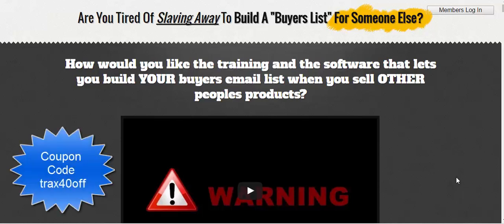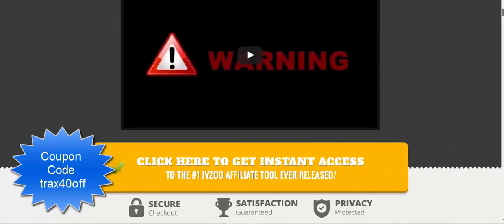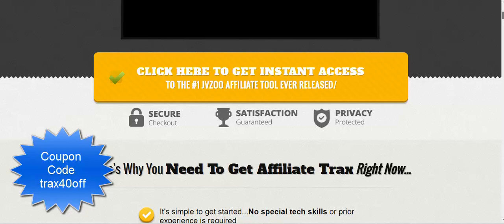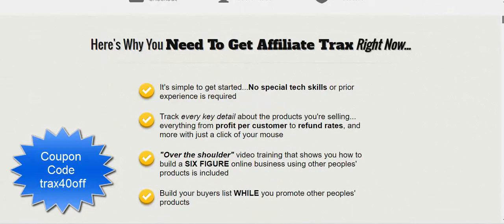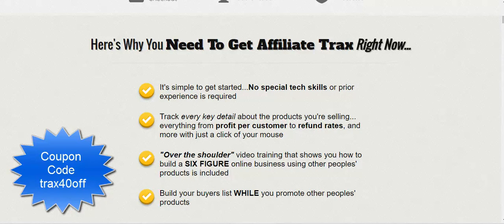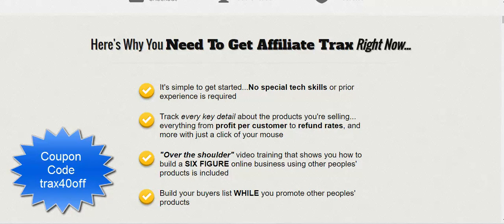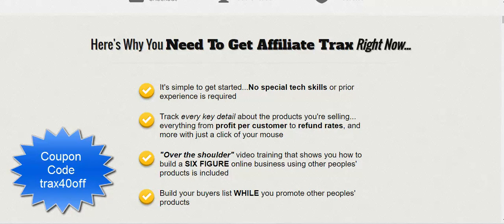Affiliate Trax Review - & Coupon Code $40 off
Hi I just found this Video and thought i would share it :)

Affiliate Trax Review - $40 Discount
1. SIMPLE STEPS TO CLAIM THIS BONUSES
On the Jvzoo payment page enter the coupon code trax40off
This will give you $40 off the fr